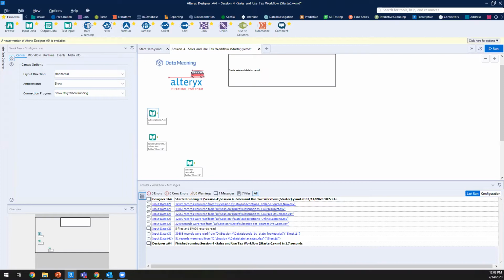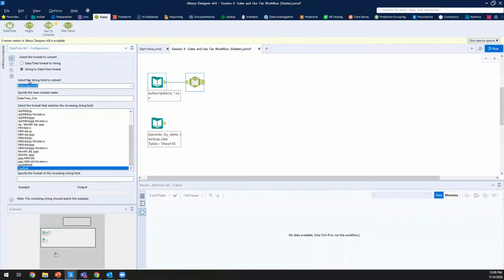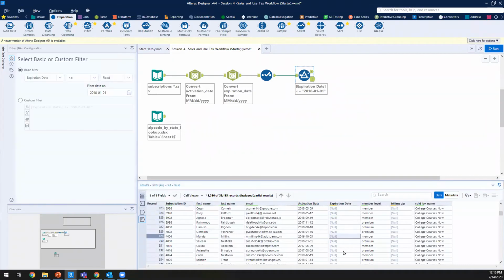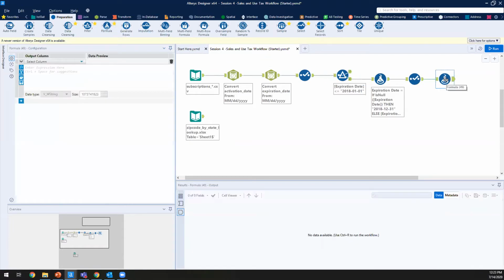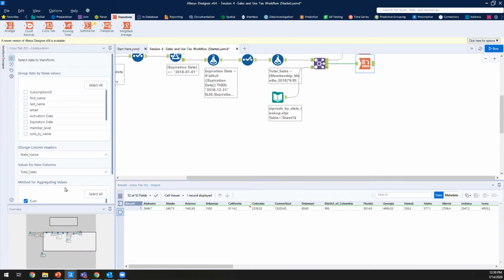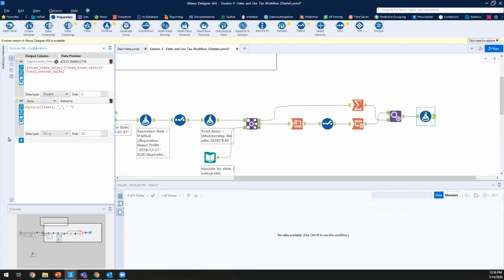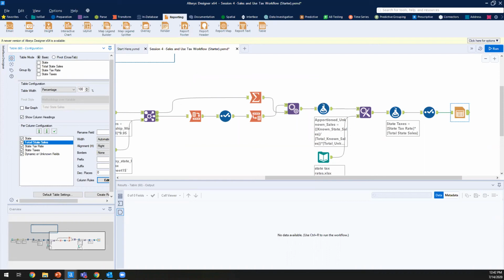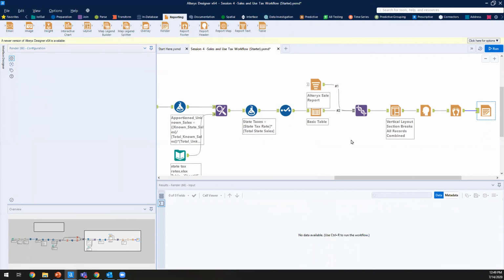Intro to Tax With Alteryx - Sales Tax Reporting with States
The final course in the Tax training series, this session focuses on further developing concepts previously covered, ending with a beautifully formatted pdf report generated entirely from Alteryx. We will be exploring how to clean and combine customer sales, geo, and state tax rate datasets to generate an aggregated table containing Total Sales by states and their respective Taxed amount. At the end of our session, we’ll input that data into a pdf report using a brand-new set of tools found in the Reporting Tool category.

Topics:
- Reading and combining different data sources
- Converting text fields to datetime
- Advanced filters
- Advanced and Logic computations
- Advanced find and replace
- Outputting formatted pdf reports